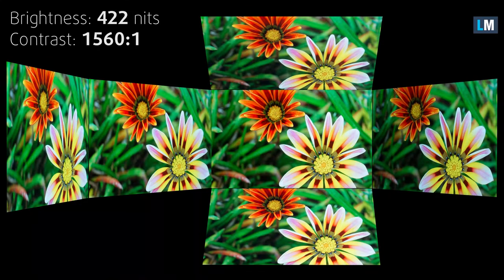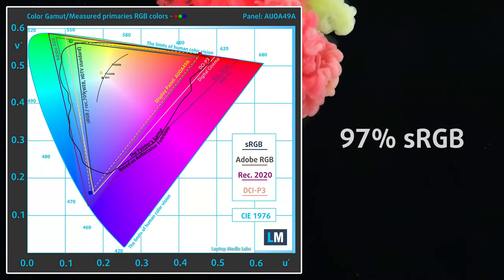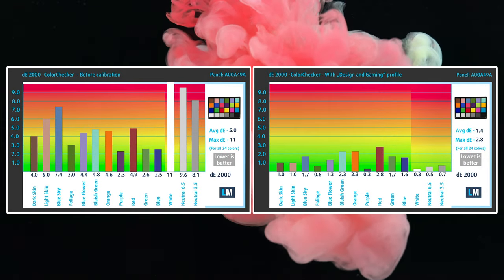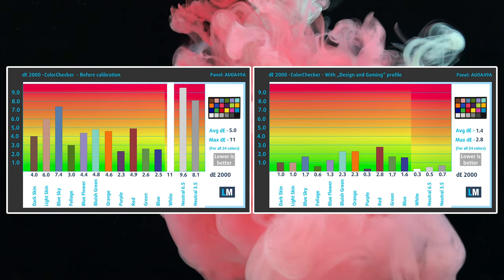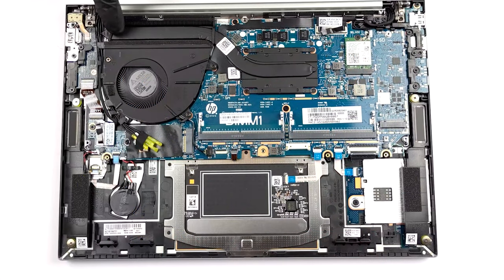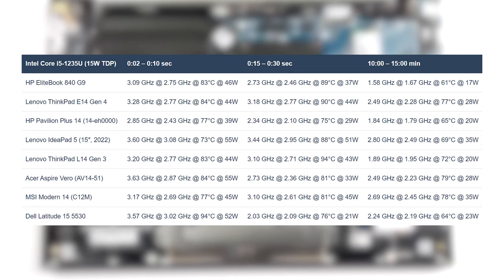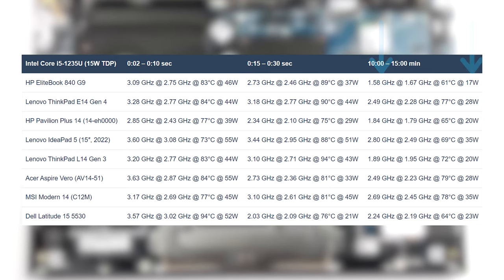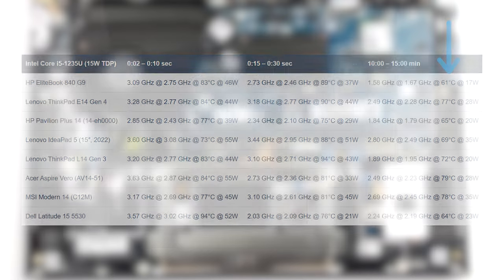🔬 [REVIEW] HP EliteBook 840 G9 - quiet and powerful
➡️  CONTENTS:
[0:00] Introduction
[0:26] Design and construction
[0:49] Keyboard and Touchpad
[1:25] Ports
[1:49] Display quality
[2:38] Battery life
[2:55] Performance
[3:16] Temps and Stability
[3:51] Disassembly and upgrade options
[4:11] Verdict